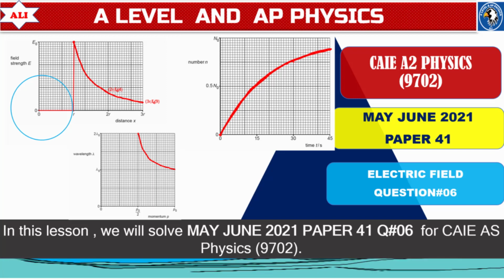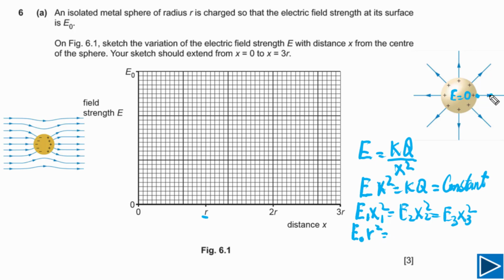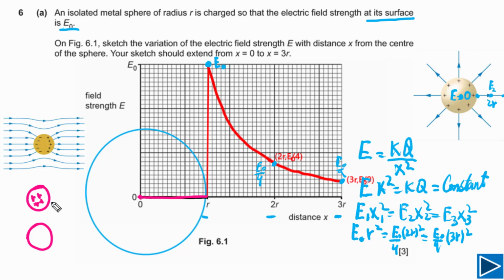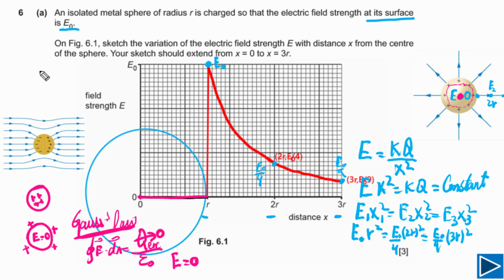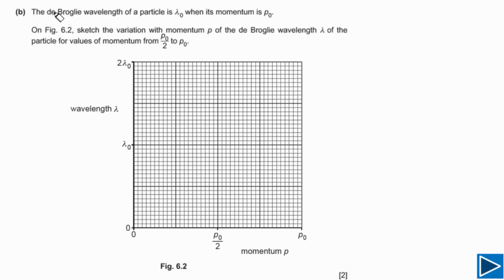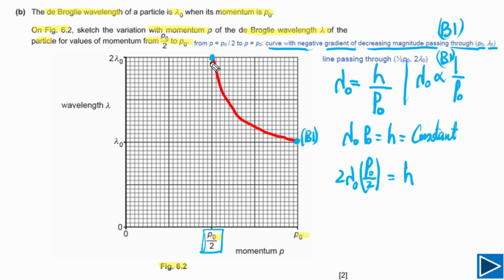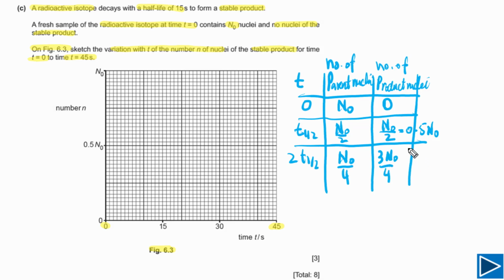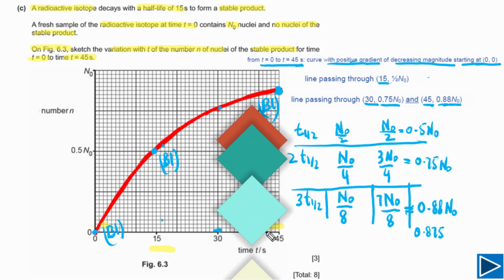CAIE A2 Physics (9702) Paper 4 Solution-May June 2021 Paper 41 -9702 MJ2021P41-Electric Field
CAIE A2 Physics (9702) Paper 4 Solution-May June 2021 Paper 41 -9702 MJ2021 P41-Electric Field